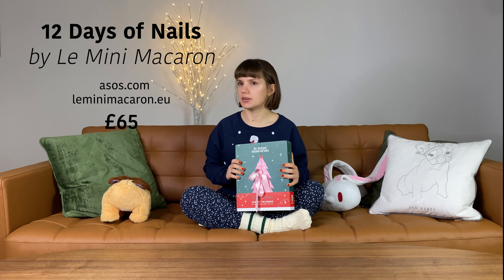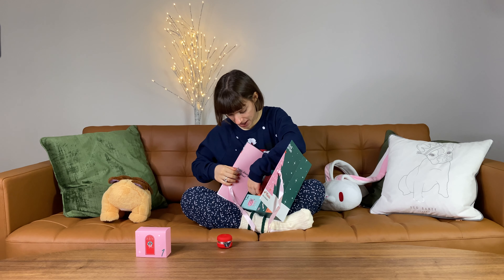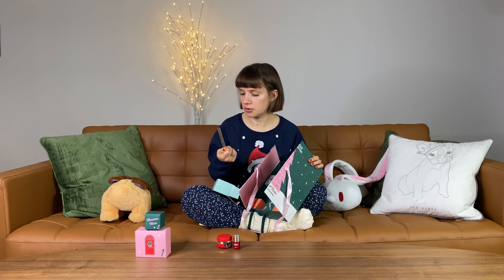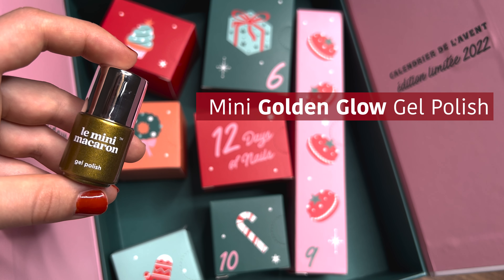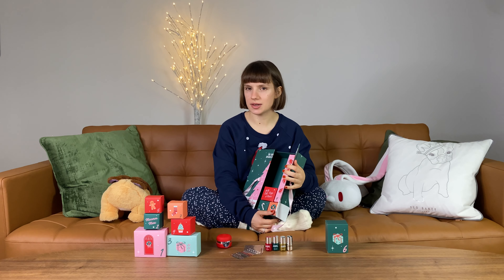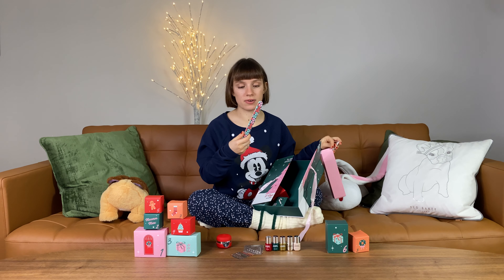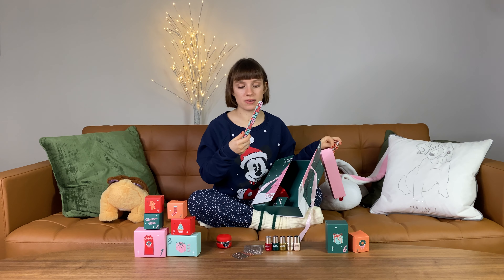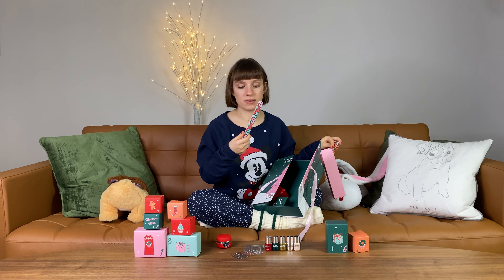Le Mini Macaron 12 Days of Nails Advent Calendar Unboxing